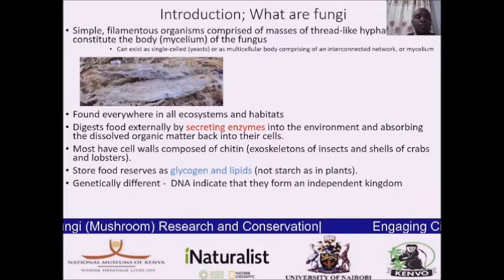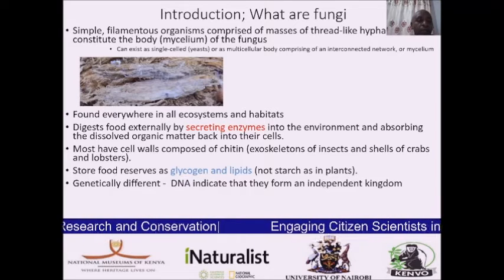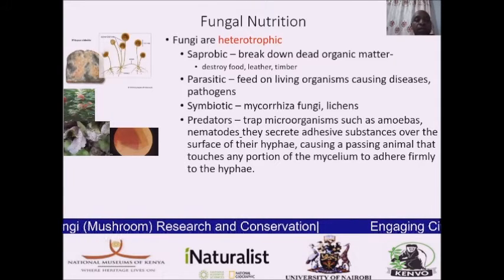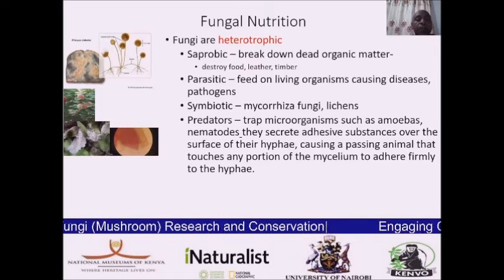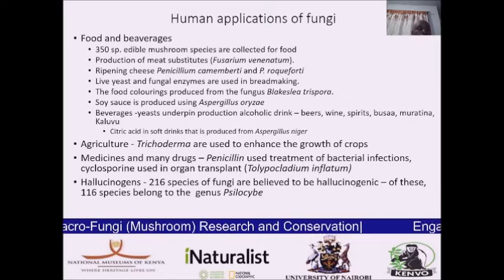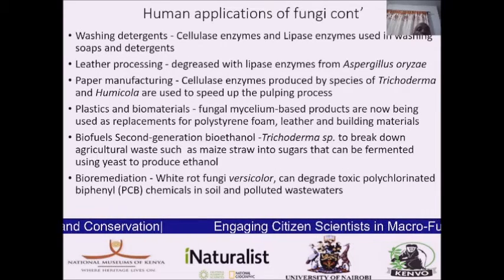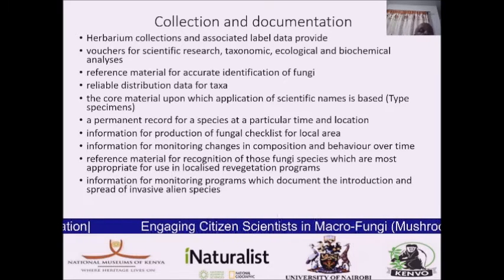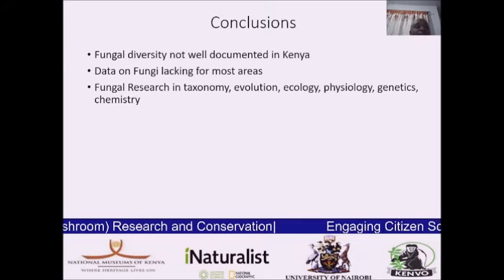DR PAUL KIRIKA OVERVIEW OF FUNGI RESEARCH IN KENYA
This presentation was done in Webinar - Engaging Citizen Science in Macrofungi Research and Conservation. The goal of this webinar is to create awareness of importance of macrofungi (mushrooms) in our ecosystems with aim of developing interest, knowledge and skills of Scientist and Citizen scientists to effectively and accurately submit and identify macrofungi (Mushrooms) in iNaturalist online repository. The webinar will specifically address the following topics